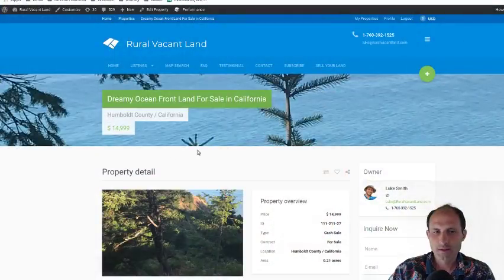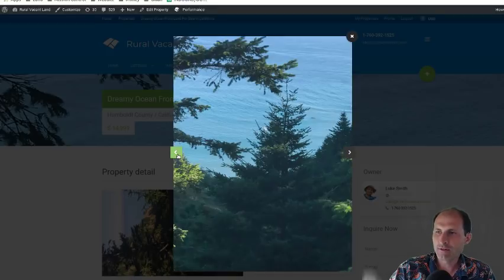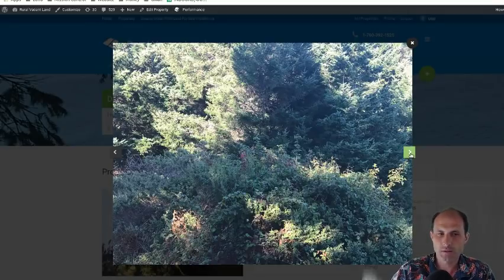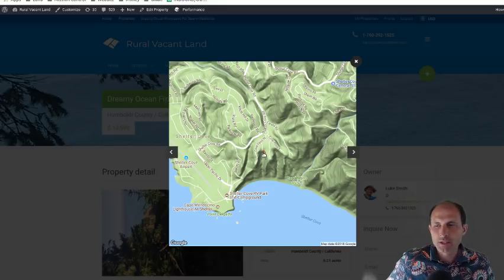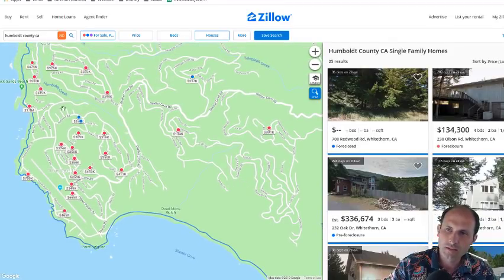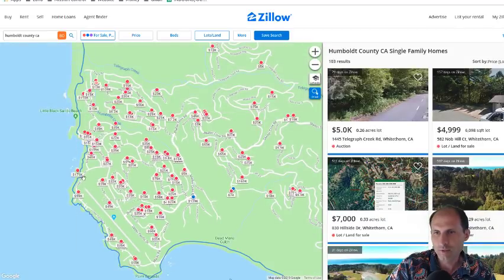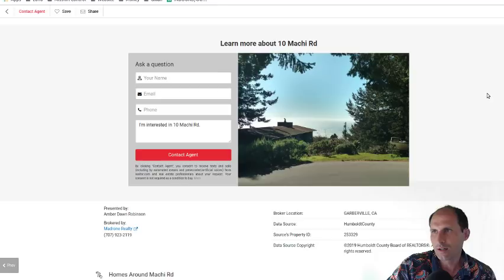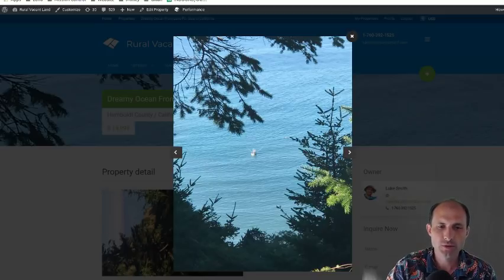Cheapest Pacific Ocean Front Land